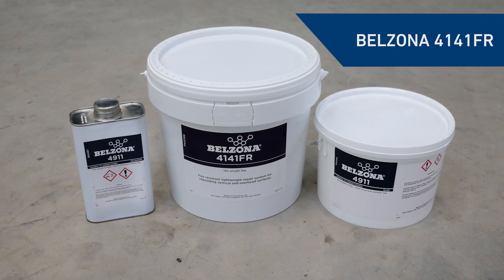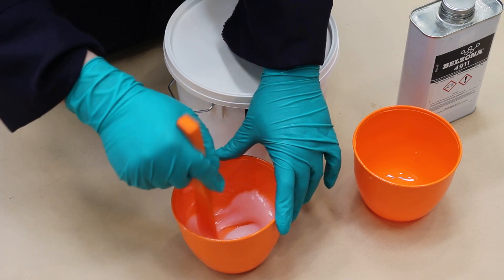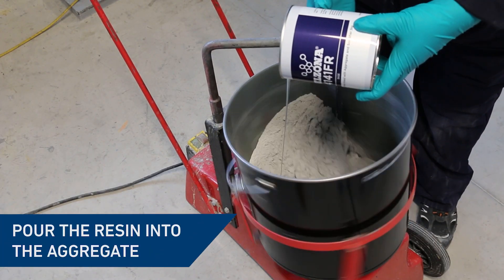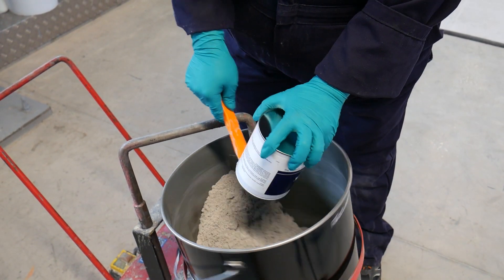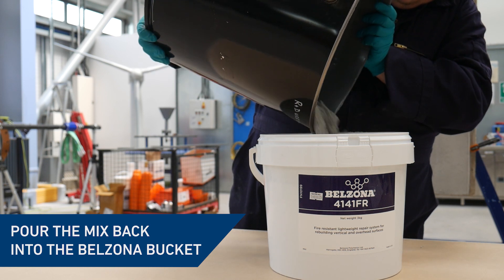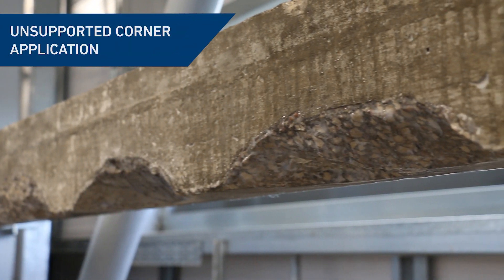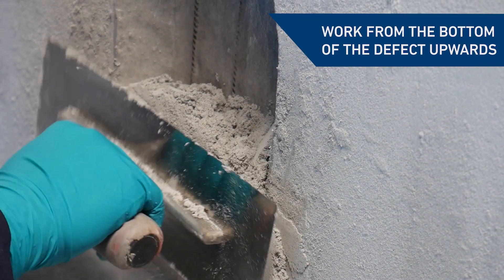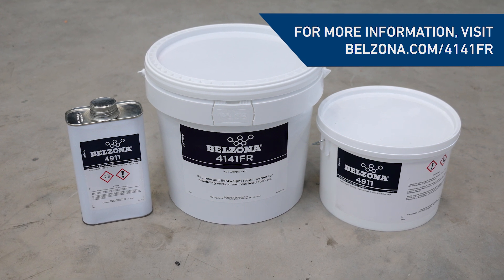How To Repair Vertical and Overhead Concrete with Built-In Fire Resistance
This video will demonstrate how to mix and apply Belzona 4141FR. This fire-resistant and lightweight repair composite has been designed for the rebuilding and protection of damaged vertical and overhead concrete surfaces.

This high-build material simplifies application whilst providing durable results, both thanks to its mechanical properties and the fact that it is fire resistant. It will not propagate flames and releases little to no smoke.

For this repair, you will need Belzona 4141FR, Belzona 4911 (Surface Conditioner) and a few hand tools. This material does not require the need for specialist tools, making the application easy to complete.

How to step-by-step guidelines:

1. First, mix the Belzona 4911 surface conditioner. Pour the solidifier into the base and stir thoroughly until completely mixed.

2. Apply the conditioner into the surface to be treated with a stiff bristled brush.

3. Empty the aggregate bag into the mixing bucket of a forced action mechanical mixer.

4. Next, add the entire contents of the Belzona 4141FR solidifier to the base component. Stir thoroughly until completely mixed.

5. Pour the resin into the aggregate with the forced action mixer running.

6. To ensure all the resin has been added, turn off the forced action mixer and scoop a portion of aggregate into the resin container. Use a spatula to roughly blend the resin into the aggregate.

7. Restart the forced action mixer and empty the aggregate back into the bucket.

8. Mix together for a minimum of 5 minutes to achieve an even colour and consistency. Avoid losing any of the mixed resin by periodically scraping the sides and paddle.

9. When fully mixed, the material will bind together, maintaining its shape when squeezed into a ball by gloved hand.

10. Prior to application, the mixed material can be transferred back to the bucket for convenience and transportation to the work area.

11. Gradually add the repair material in sections, using a steel float or gloved hand, pressing firmly into the conditioned areas. Light pressure should be applied, with the float held at a shallow angle.

12. For corner sections of concrete, using a hawk and steel float, the material should be compressed into the repair area.

13. Once compressed, slide the hawk away from the repair area.

14. For vertical repairs, build the material in sections from the bottom of the defect, moving upwards until the entire void is filled.

15. Smooth over the repair using a clean steel float for the best finish

16. The application is now complete

For more information on Belzona 4141FR its properties, benefits, and applications,

To speak to a representative in your area, please go